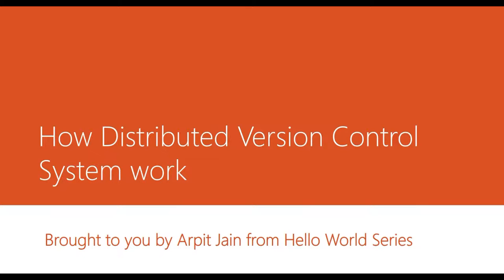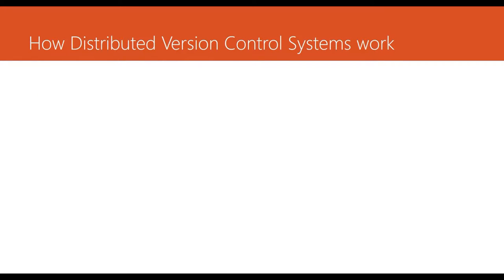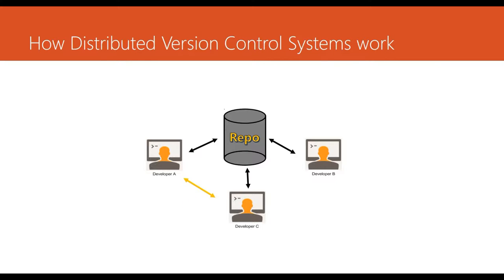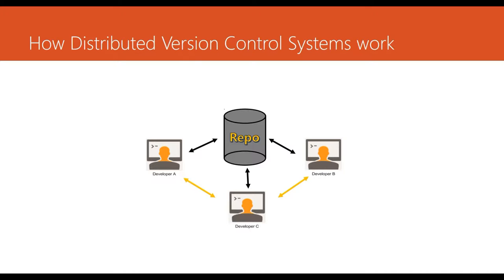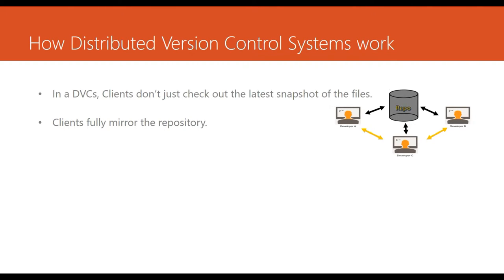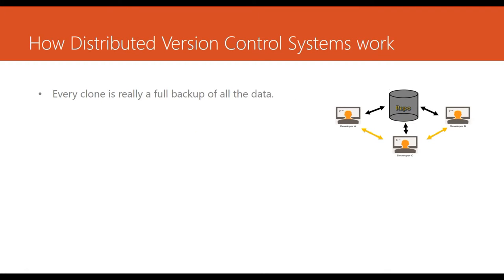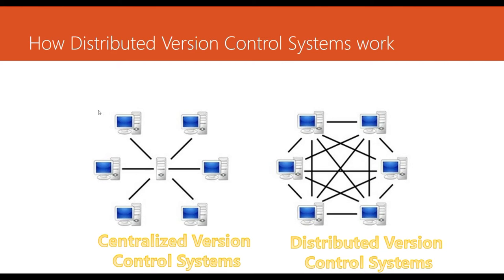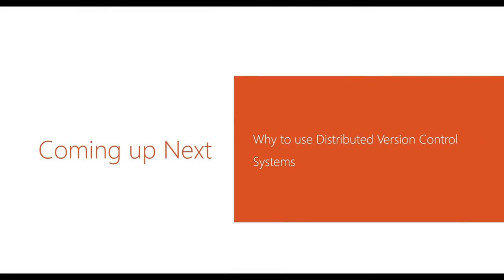7 How Distributed Version Control Systems work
We will talk about - "How Distributed Version Control Systems work", in this tutorial.